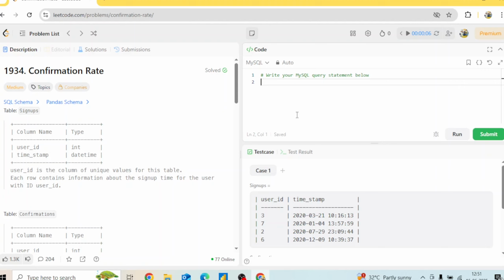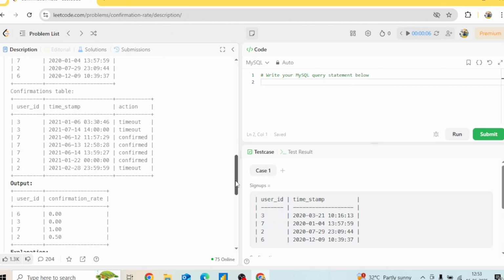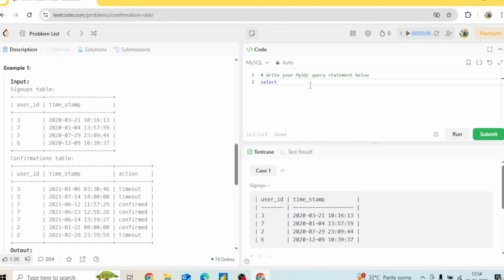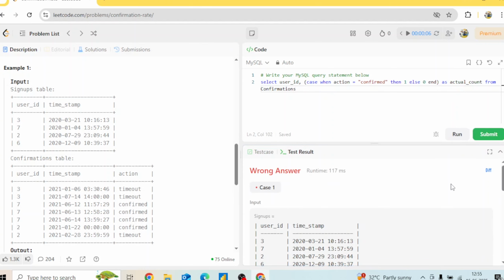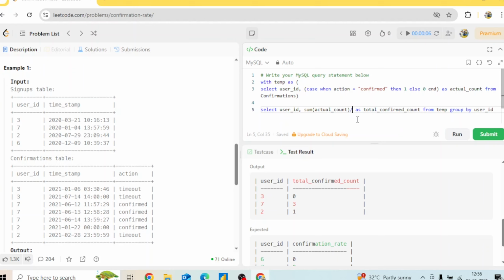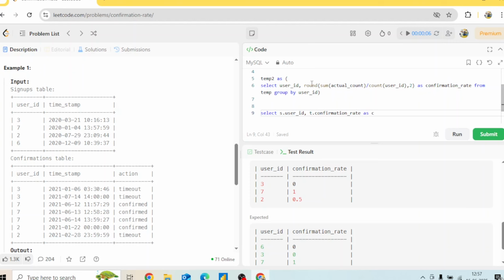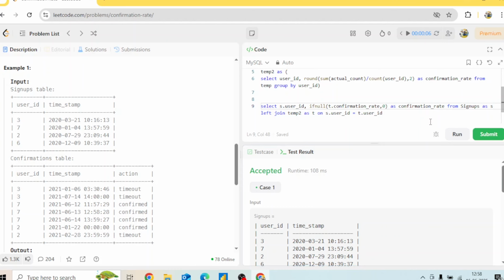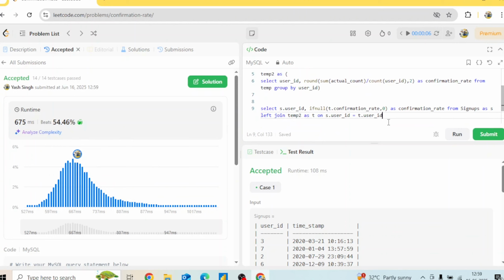1934. Confirmation Rate | LeetCode SQL Solution | Leetcode - Medium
🧠 LeetCode SQL Problem 1934: Confirmation Rate Explained with SQL Solution 🧠
Welcome to Insightvanta, your go-to hub for mastering SQL, Python, Power BI, and more!
In this video, we’ll solve LeetCode Problem 1934 - Confirmation Rate using SQL. This is a great problem to strengthen your understanding of aggregate functions, joins, and NULL handling in SQL.

🔍 What you’ll learn in this video:

How to analyze user confirmation rates in a dataset

Writing clean, efficient SQL using LEFT JOIN, GROUP BY, and CAST

Best practices to handle NULL values and division in SQL

Real-world interpretation of confirmation metrics in analytics

🚀 Whether you're preparing for interviews or brushing up on SQL skills, this LeetCode 1934. Confirmation Rate video will help you become more confident in solving real-world database problems.

Power BI DAX: TOPN vs FIRSTNONBLANK

SUM vs SUMX in Power BI DAX